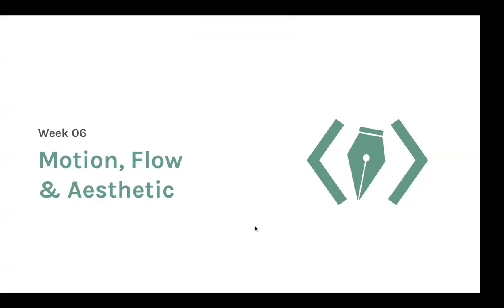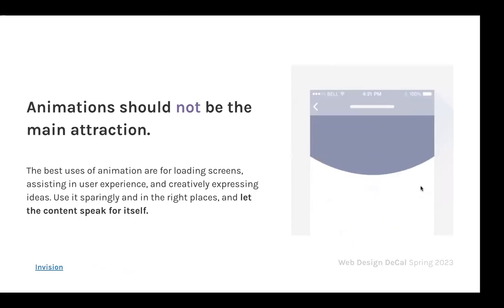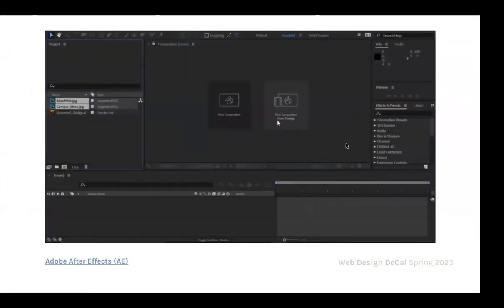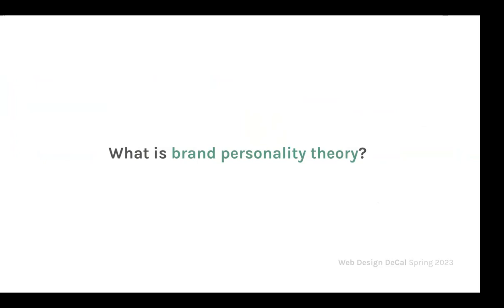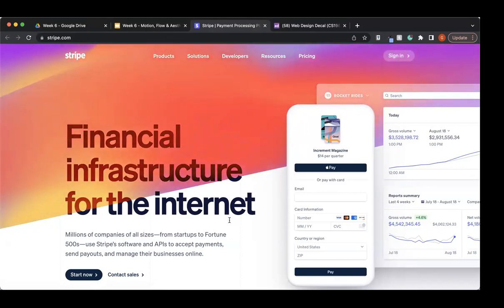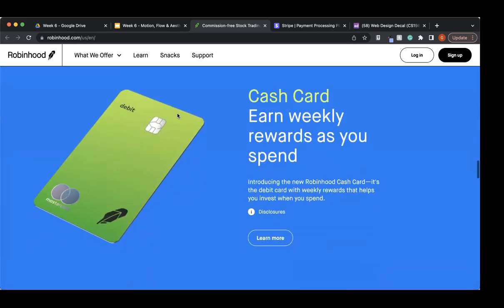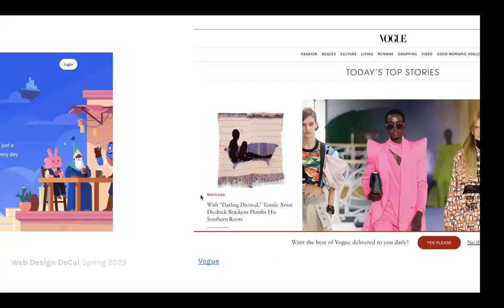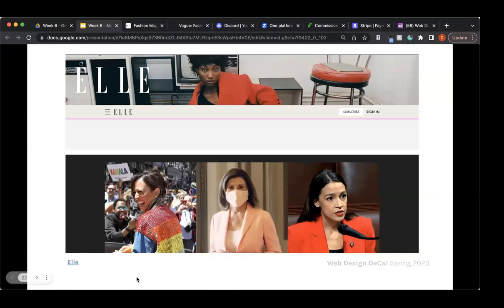[SP23] Lecture 6 (Design)